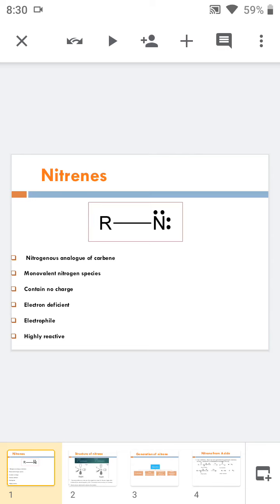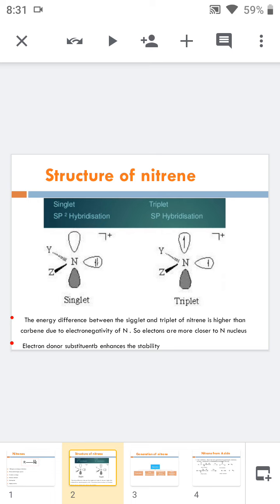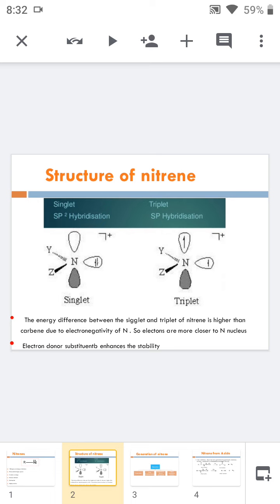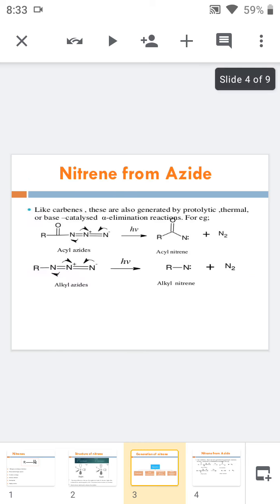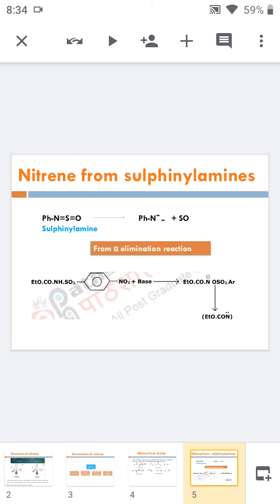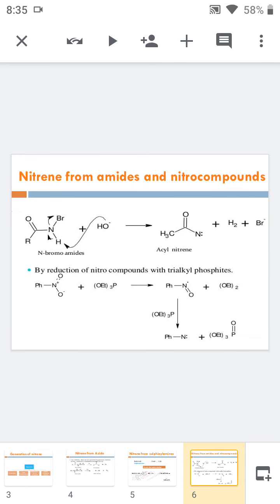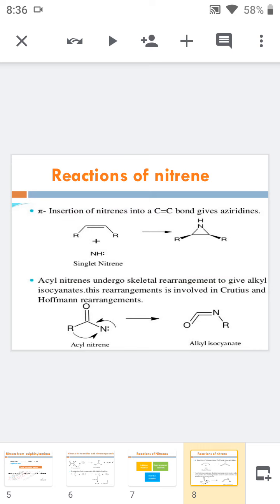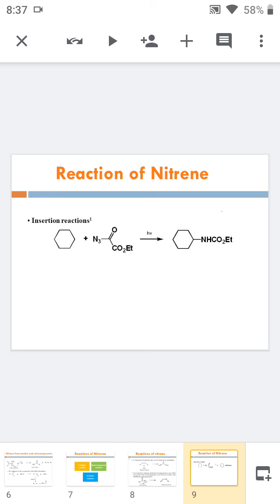Nitrene as intermediate